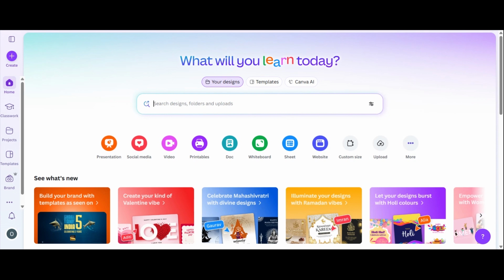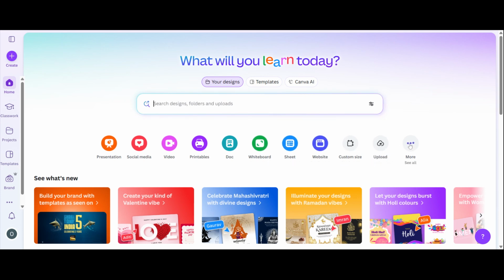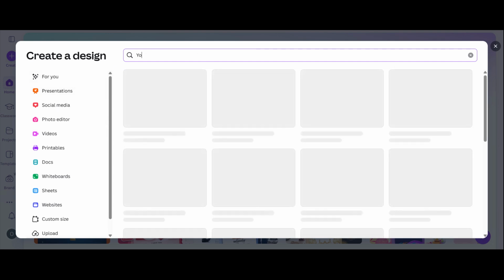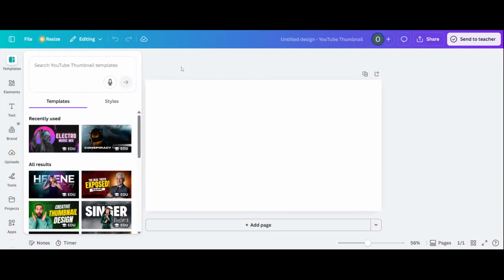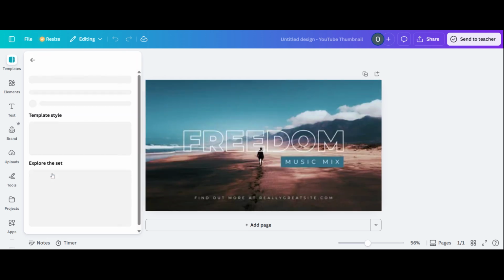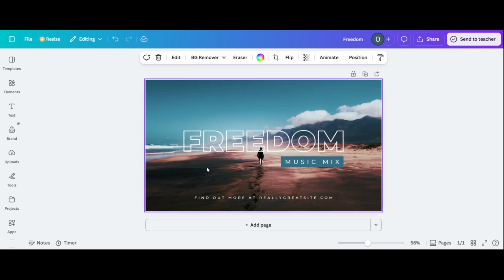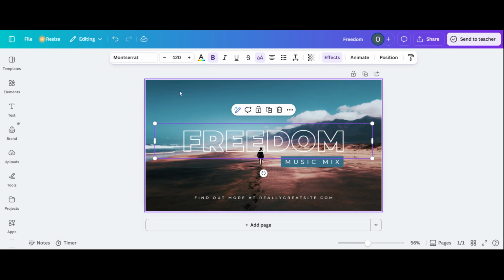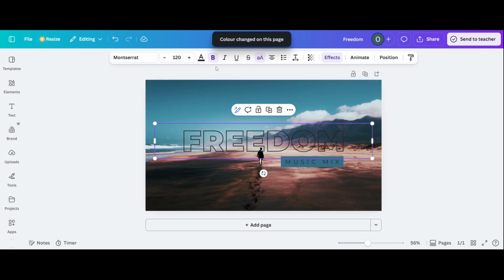How To Create YouTube Thumbnails In Canva (2026 Easy Guide)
Learn how to create eye-catching YouTube thumbnails in Canva using ready-made templates or custom designs.
This beginner-friendly guide shows the fastest way to design, edit, and download thumbnails for YouTube.

Timestamps:
00:00 Intro and Why Thumbnails Matter
00:18 Go to Canva and Log In
00:38 Click on More Option
00:55 Search for YouTube
01:08 Select YouTube Thumbnail Size
01:28 Choose a Template or Blank Design
01:55 Edit Text, Images, and Colors
02:35 Download Your Thumbnail